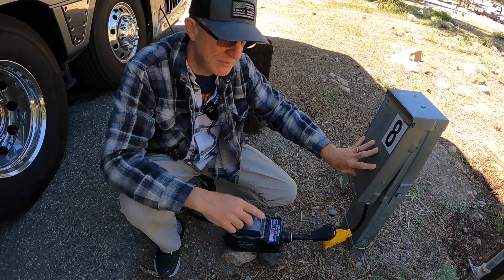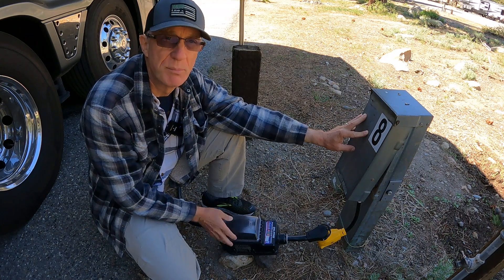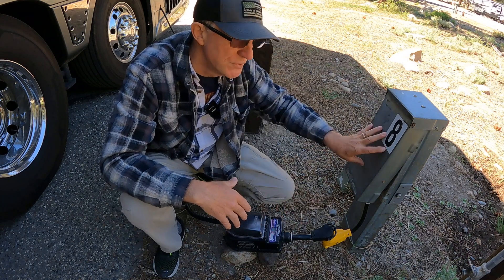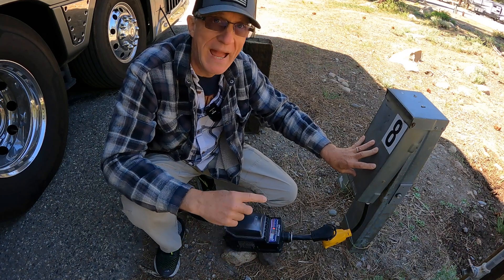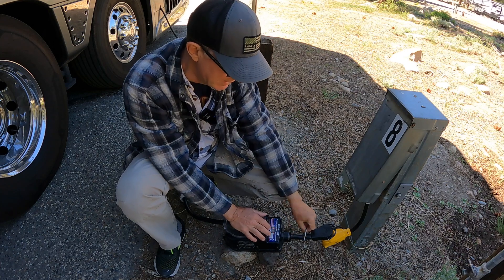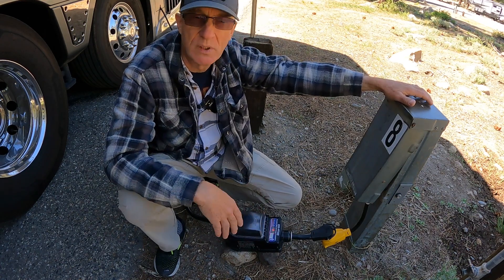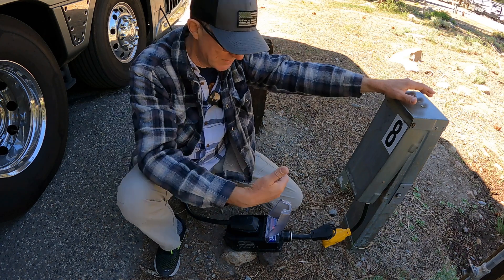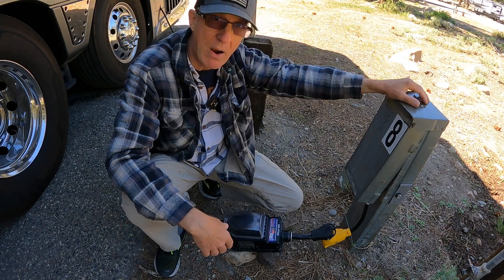Newell Coach Electrical System Protection with Progressive EMS-PT50X Surge Protector | Newell School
👇 Click SHOW MORE for all info & links! 👇

I've used the Progressive EMS Surge Protector for 3 years now.

In this video, I discuss the importance of protecting your RV's electrical system from bad campground shoreline power.  A portable EMS surge protector from Progressive Industries can protect you from faulty wiring, power surges, and brownouts prevent damage costing you time and money.

Progressive EMS-PT50X Portable RV Surge Protector:

PLEASE NOTE: this video is strictly for the purposes of demonstrating "how to" procedures. Due to many situational variables, it is by no means, all inclusive nor does it accept any liability for misuse, misunderstanding, or any negative issues that may arise.